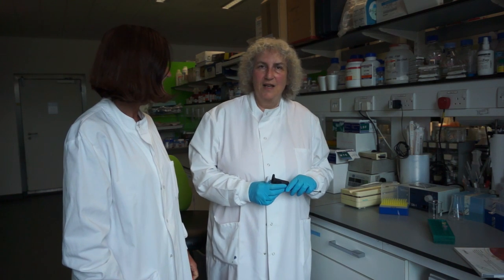Philippa Darbre - The Problem of Parabens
Dr Philippa Darbre, Reader in Oncology at Reading University, was the first scientist to make the link between parabens - ubiquitous preservatives used in cosmetics - and breast cancer. Here she explains more and makes the scientific case for precaution